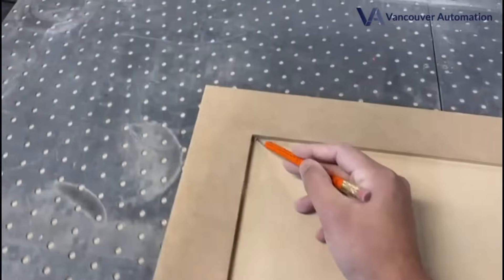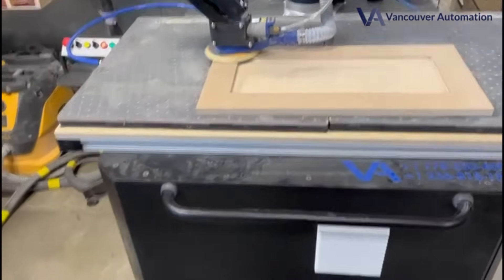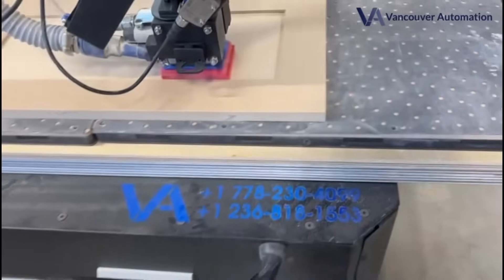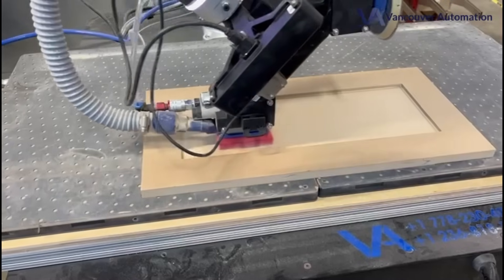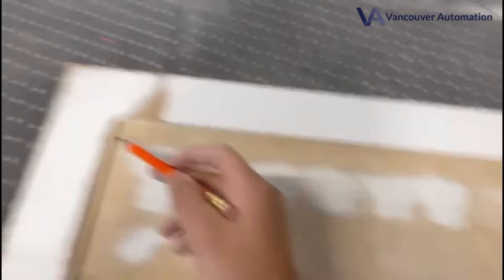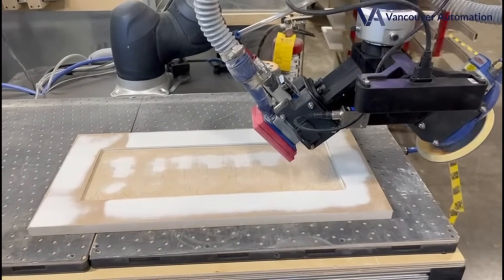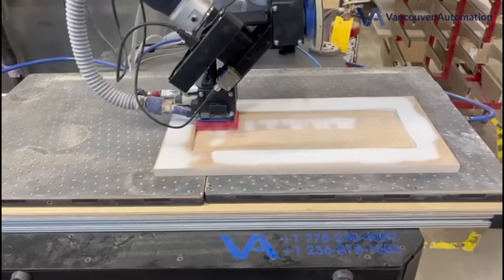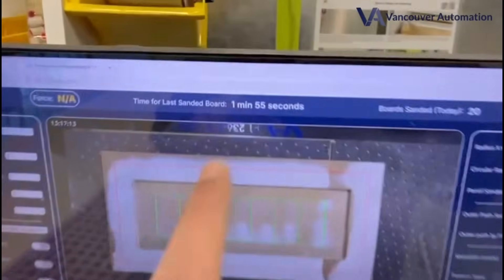Best Robotic Sanding - MDF Wood Deep Dive Demo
Automated sanding that completes a Raw MDF wood door in about 1:50 Minutes each board. No pigtails, No marks, All Edges are absolutely Smooth Every time. No Programming Needed for Sanding for Wood Workers. The easiest sanding system in the Market! No Placement, No Training Required. Just place board and start sanding.

• Most Compact Sanding Robot with size of a pallet 50” x 50”
• Maximum Panel Size of 48” x 24” (or Multiple Panels)
• 800Sqft/shift of Boards Sanded.
• START Sanding with Push of 1 Button
• SETUP in 15 Mins
• Hire a robot for as low as $6/hour (No Wage increases)
• Categorize as Capex or OPEX
• No Downtime EVER!
• Free Software Updates for Life of Robot!
• Free Full Detailed Analytics Dashboard for each Robot
• No Risk with flexible Rent options starting at just 1 Year.
• Leaves No Edge Ever, Accurate to 0.1mm (Ability to do Raised Edges, Bevel Doors, Waterfall Edges Hardwood, Primed, Slabs and Many More)

No Hand Sanding or Touch-ups Needed! Most Efficient Robotic System Ever-Built for Sanding Wooden Cabinet Panels! Don't believe It Test It!

Fastest, One Touch AI based Sanding robot using vision and sensors to detect Orientation, Shape, Size, and Force to sand wood panels. No programming needed, any board size, any color, any board type (MDF, Primed, Walnut, Oak etc.). Space constraints are minimal.

With New Pick and Place capabilities coming soon!